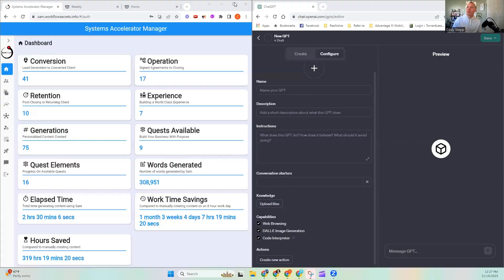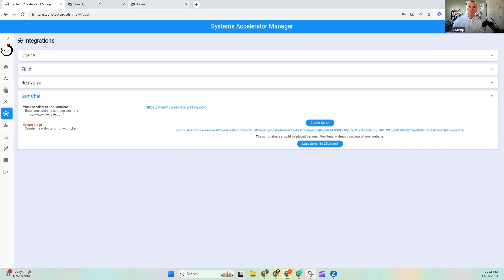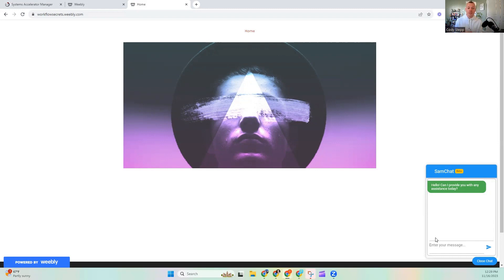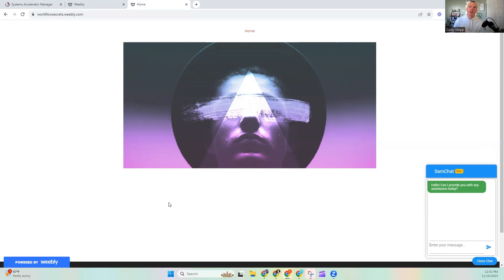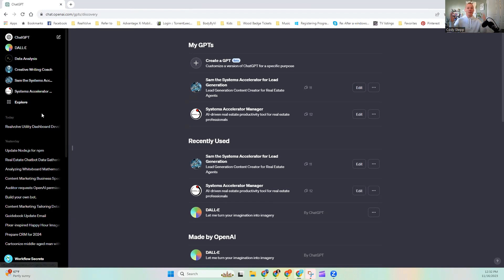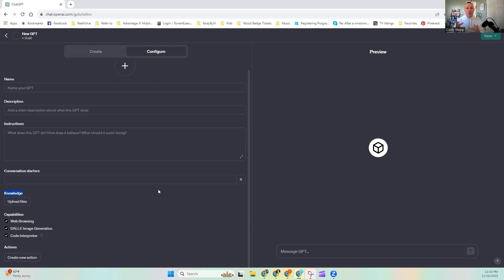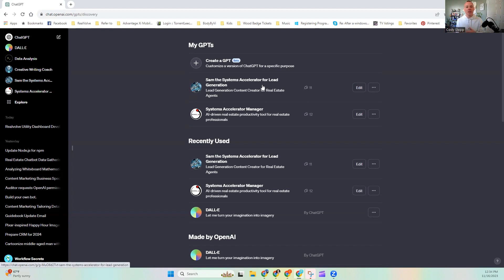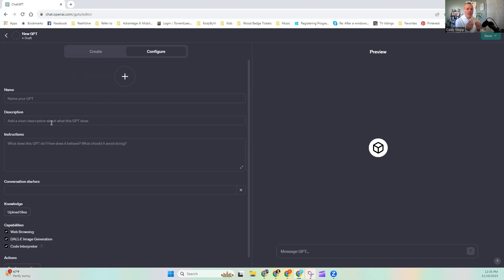Focusing Our GPTs A Lightbulb Moment For Me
After working on my SamChat I had a lightbulb moment about GPTs. This video shares a little insight into how I build SamChat to help real estate agents with easy lead generation, and showcases how this applies to your need to focus your GPT to get the best results.

Don't miss out on the future of real estate – Join the Sam revolution today!

📘 In-Depth Knowledge Hub:
Want to dive deeper? Access our FREE comprehensive eGuidebooks tailored for real estate professionals navigating the AI landscape. Discover strategies, insights, and practical steps to leverage AI in real estate.

📖 The Ultimate Resource for Real Estate Agents:
Get your hands on 'The Ultimate ChatGPT Guidebook For Real Estate Agents' in PDF format. Equip yourself with invaluable insights tailored for your profession.

💼 Exclusive Free Training for Real Estate Professionals!
Unlock the secrets of applying ChatGPT to your Real Estate Business in our hour-and-a-half masterclass.

🚀 Ready for the full experience?
Dive into the 'C.O.R.E. Agent & Chat GPT Training Event'. Tailored for active agents, learn the C.O.R.E. Strategies to seamlessly integrate ChatGPT into your operations.

📚 Elevate Your Real Estate Game!
Dive into "Our Best Workflow Secrets: A Real Estate Agent's Guide To Success In Business".
Teaser Alert! Read the first section for FREE

🛠 Tools & More:
Keen on maximizing efficiency? Explore the C.O.R.E. Strategies Application and other resources to boost your real estate operations.